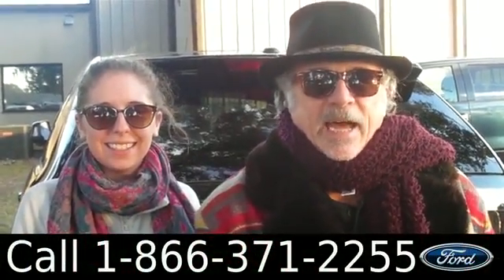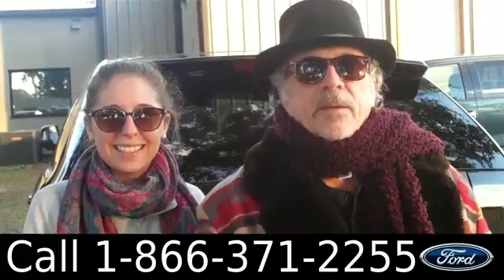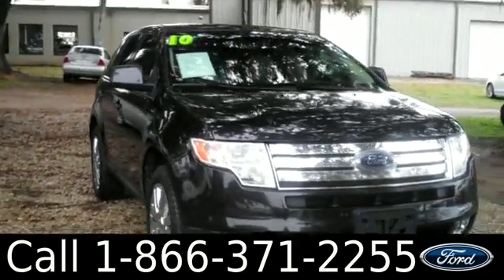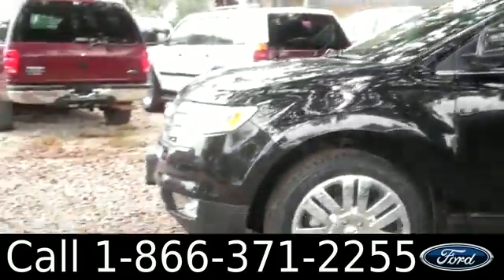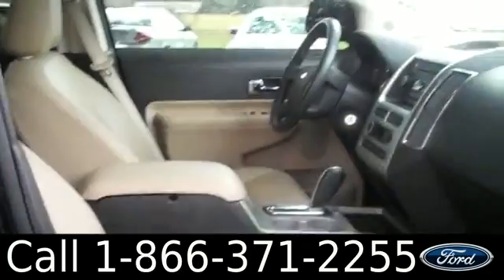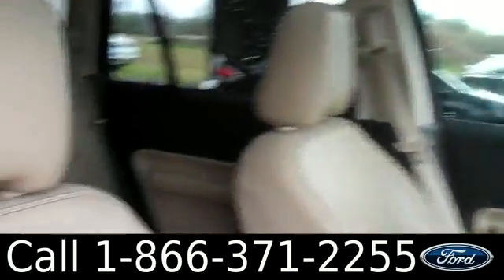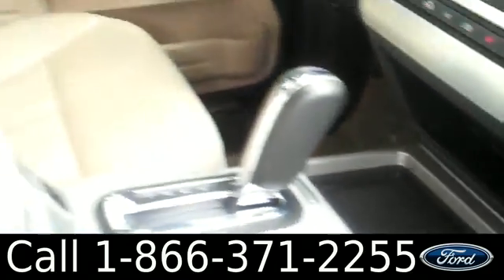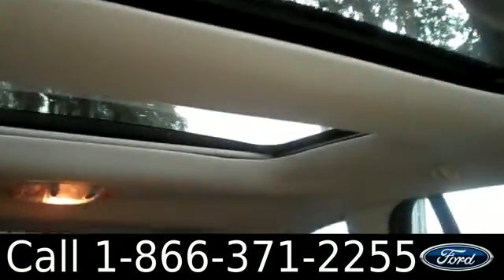Ford Edge Gainesville Fl 1-866-371-2255 Stock# G-32580A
Ford Edge Gainesville Fl 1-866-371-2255 Stock# G-32580A Here's the LINK!

Year: 2010
Make: Ford
Model: Edge
Engine: 3.5L
Trans: Automatic
Exterior: Tuxedo Black Metallic
Miles: 32,733